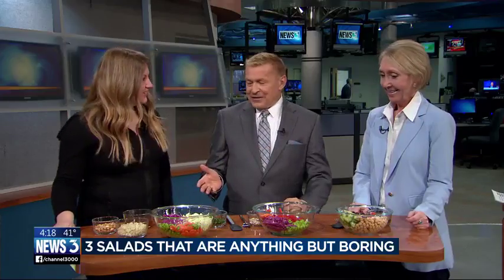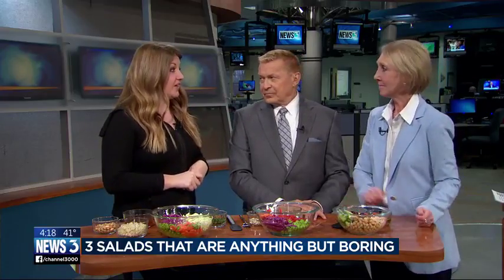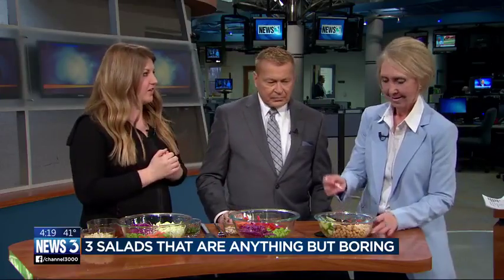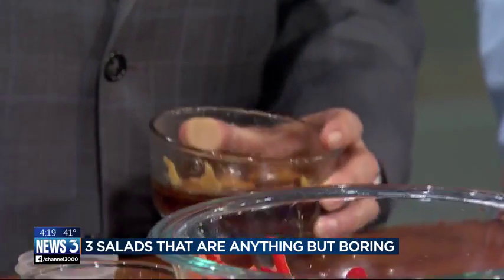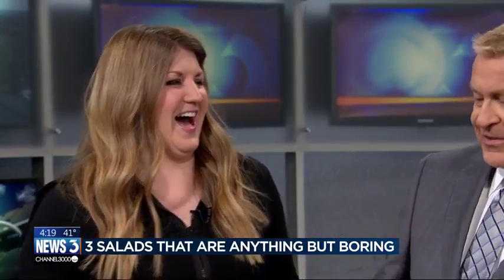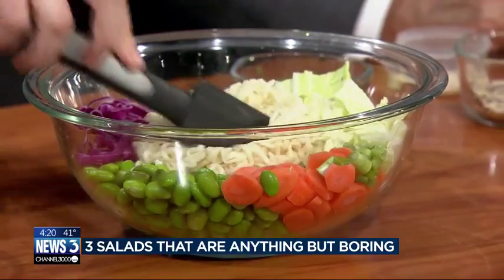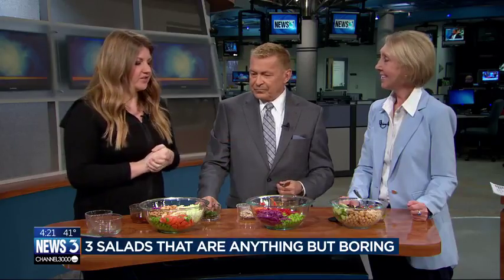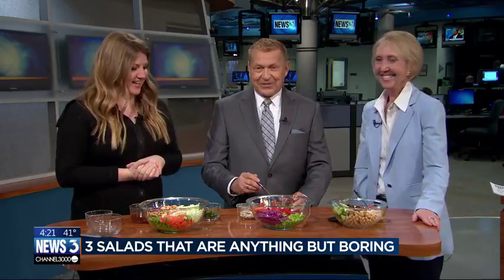3 salads that are anything but boring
Registered dietitian Julie Andrews shares three salads that aren't boring.